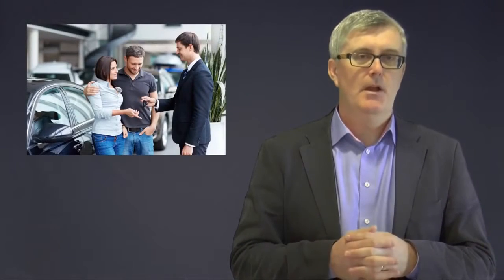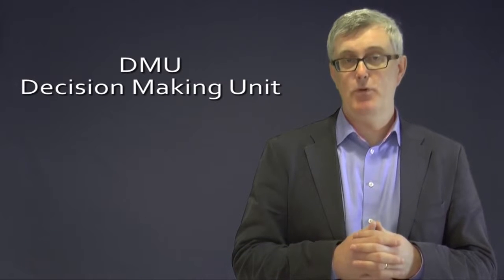Knowing Your Competitors